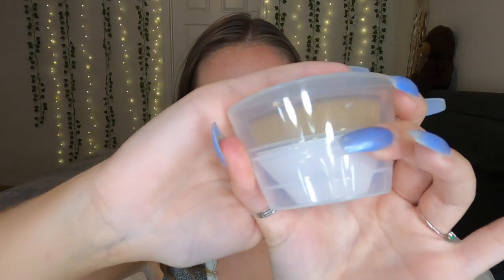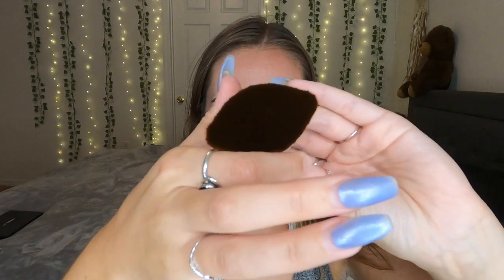THE VIRAL FLAWLESS WAND FOUNDATION BRUSH REVIEW | Brooke Elizabeth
Today I am giving you guys a review of the viral flawless wand foundation brush! I first saw the viral video on TikTok last week for this brush and knew I had to get my hands on it. Is this foundation brush really flawless?
Vanity Lights
Ring Light

Kate Somerville Goat Milk Moisturizing Cream
Benefit Ka-brow
L’Oreal Infallible ProGlow Primer
L’Oreal Infallible Total Cover Foundation
Milani Strobelight Glow Powder Shade 04
Kylie Cosmetics Winter Kiss Blush: Sold Out
Tarte Lights Camera Lashes 4-in-1 Mascara
Milani 3-in-1 Setting Spray: Make it Last